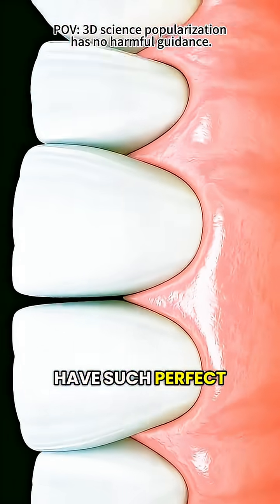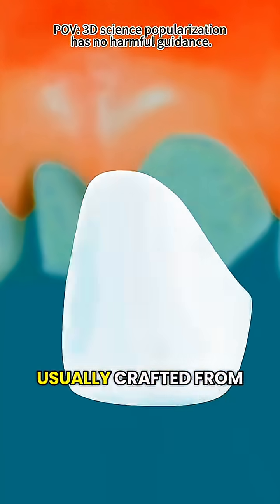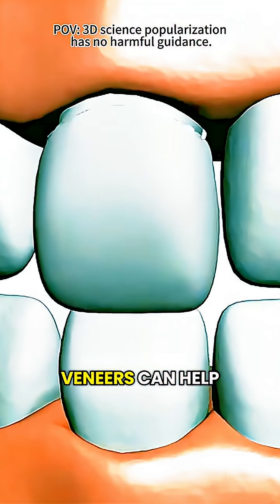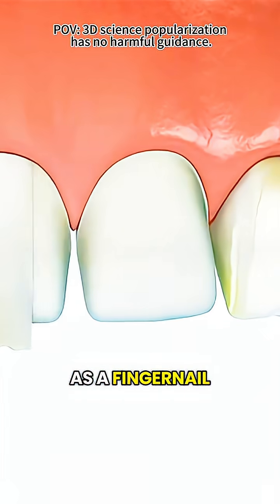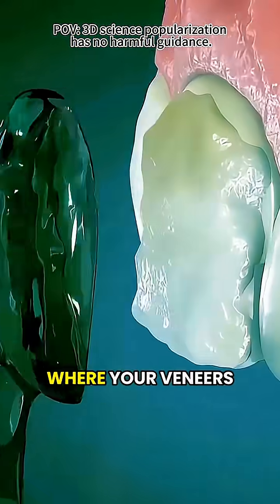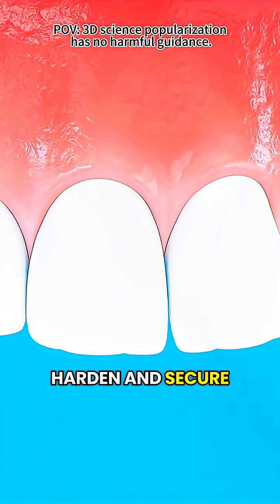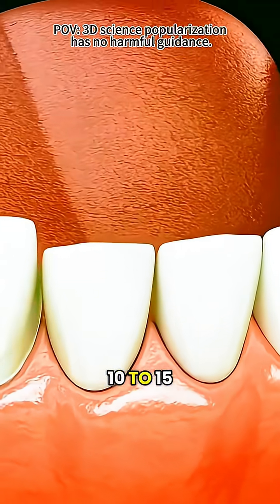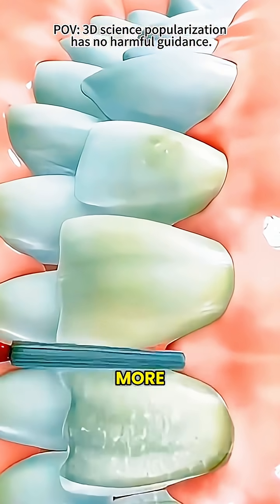How Dental Veneers Work 😁 | 3D Medical Animation Explained!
Discover how Dental Veneers transform smiles in this stunning 3D medical animation 🦷✨
This video explains how thin porcelain or composite shells are applied to teeth to fix stains, chips, gaps, or misalignment, creating a bright, perfect smile.

Learn the step-by-step process — from tooth preparation and bonding to the final polished veneer result.
Perfect for dentists, dental students, and curious viewers who want to understand the cosmetic dentistry process in detail.

dental veneers
veneers procedure
how veneers are applied
cosmetic dental animation
teeth veneers process
3d animation dentistry
porcelain veneers explained
smile transformation animation
dental education video
medical 3d animation teeth